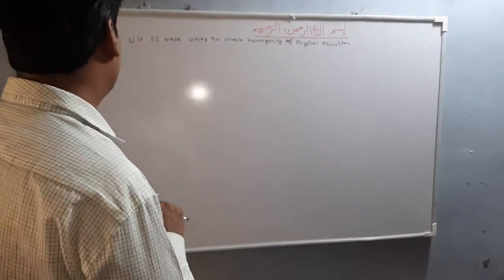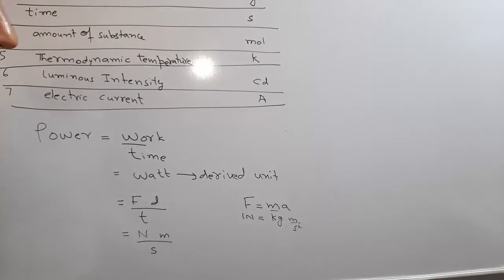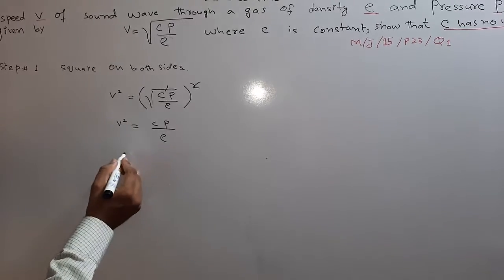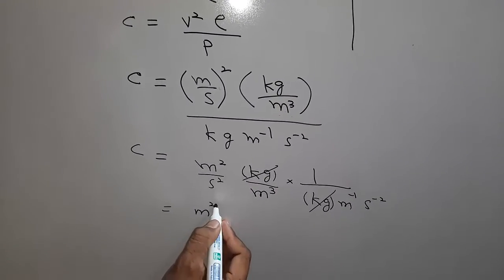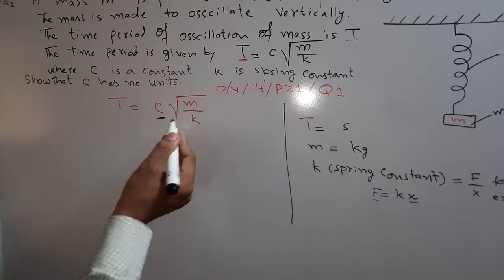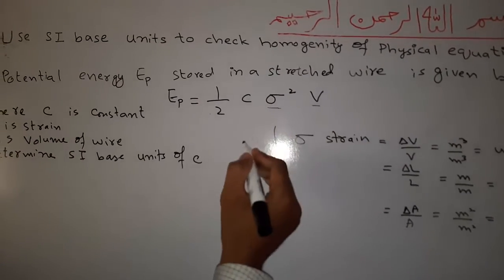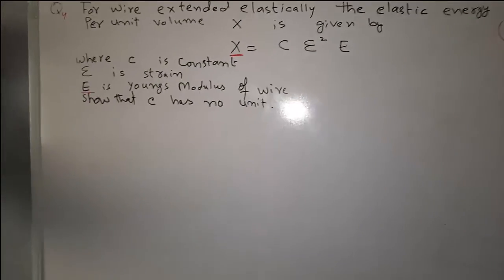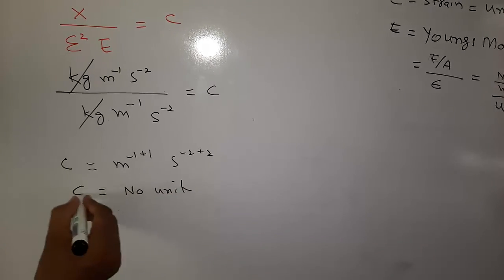Homogenity of physical equation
To use S.I base units to check homogenity of physical equation